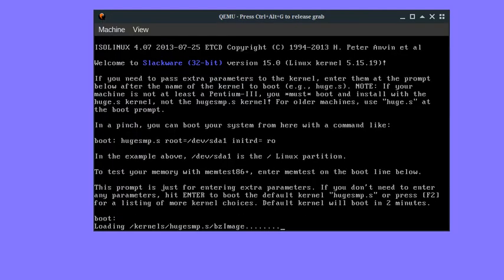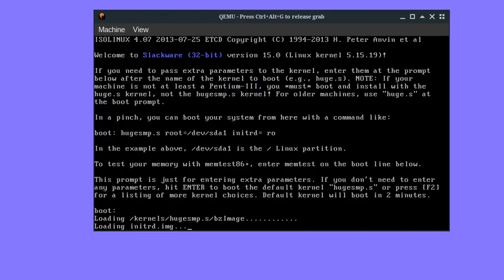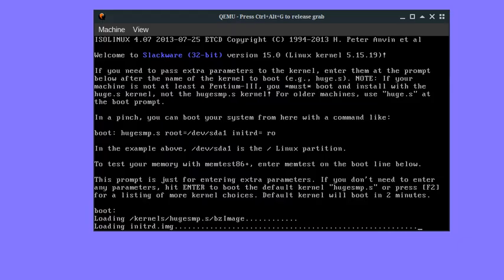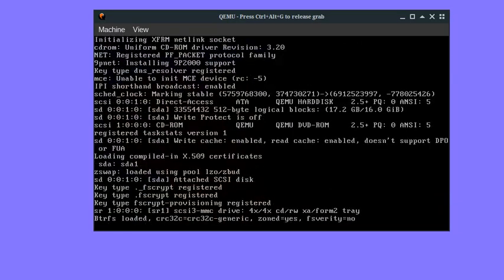Virtualizing Legacy Systems with Slackware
Created with FFmpeg on Ubuntu 24.04.2 LTS. novaTopFlex demonstrates the kernel accomodation necessary to boot the Slackware distribution, version 15.0.0, on 32-bit systems older than an Intel Pentium III. Please note that this version of Slackware requires `i586` support at a minimum, so virtualization with an i486 is effectively impossible.